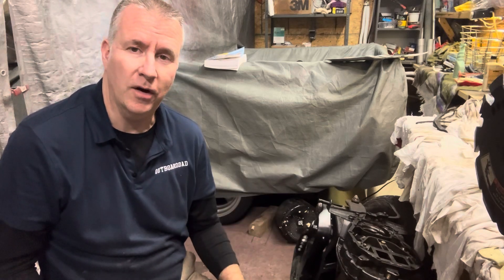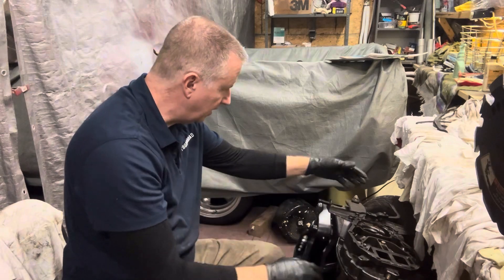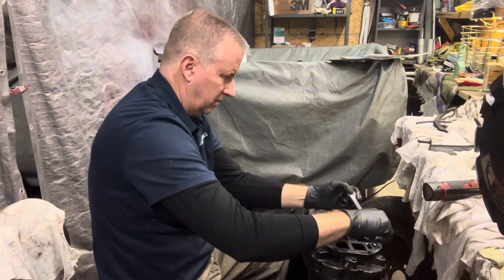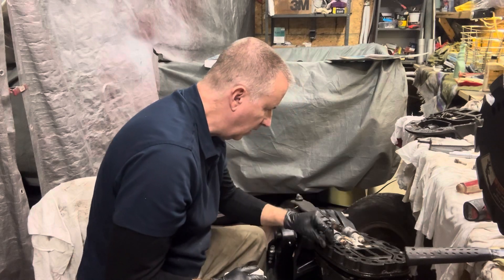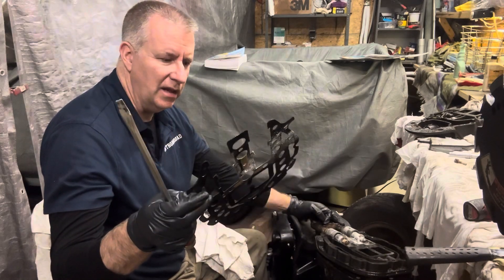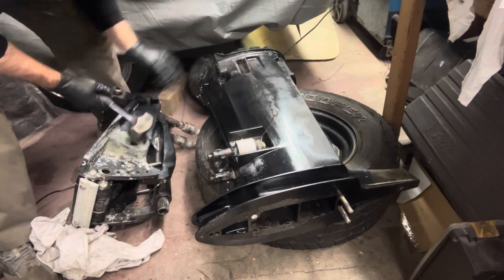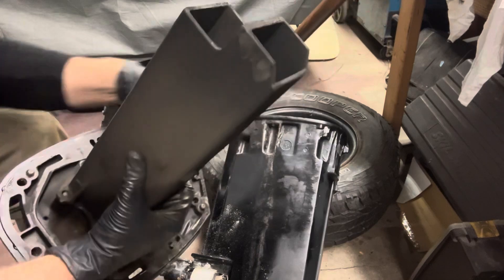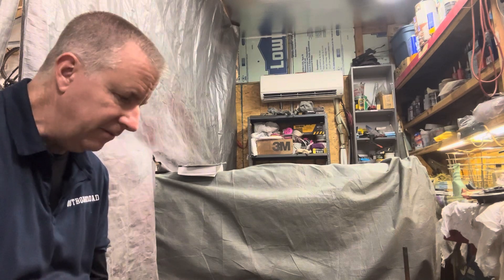Mercury Outboard Mid Section repair rebuild (Part 30)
Disassembling and outboard mid section exhaust housing